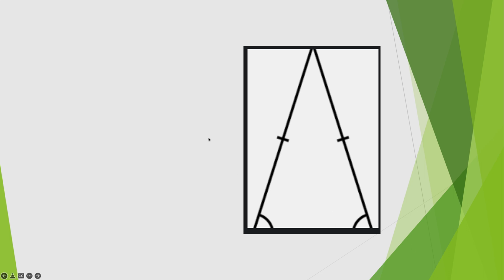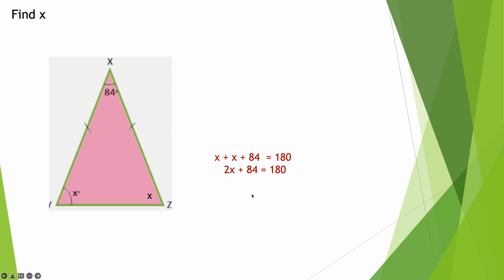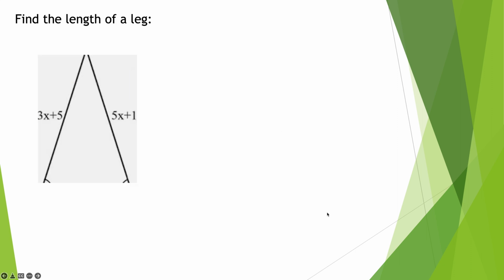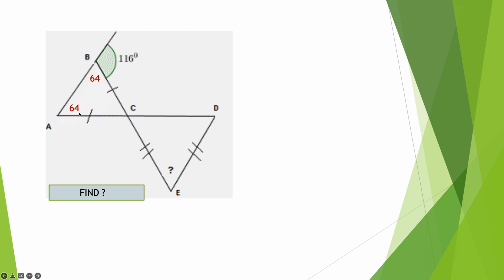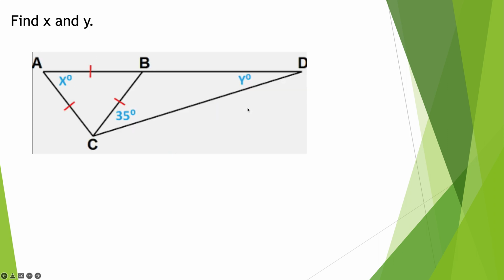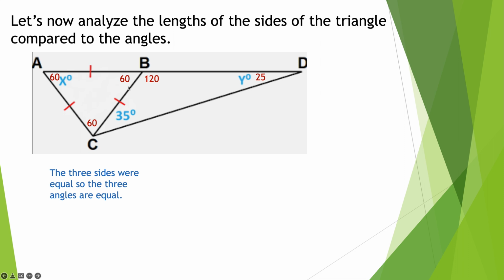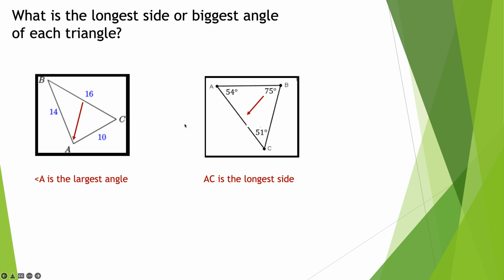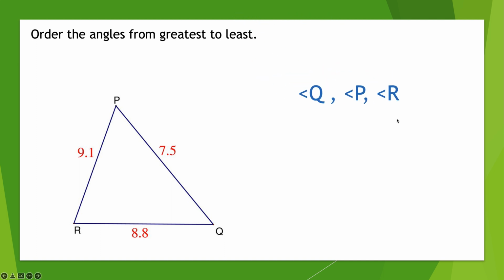MTH 1250 Week 3 Lesson 5 Video 3 Inequalities involving angles and sides